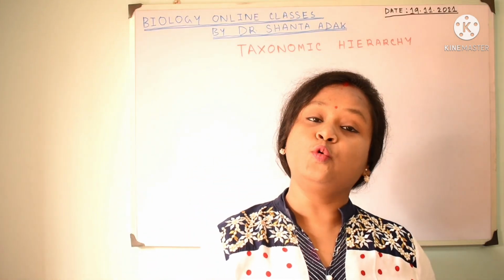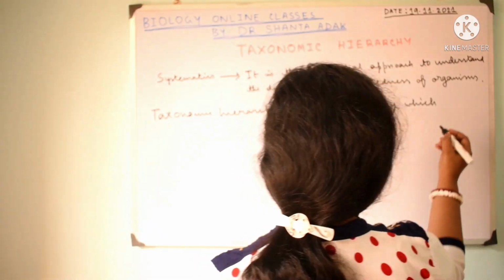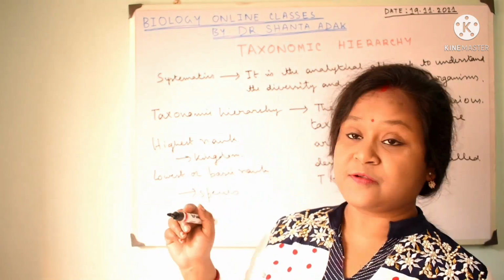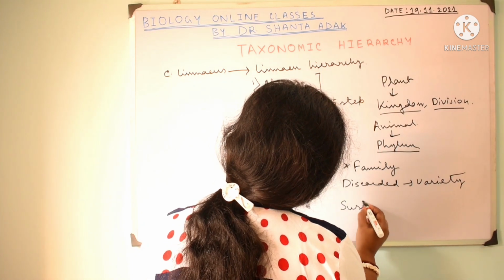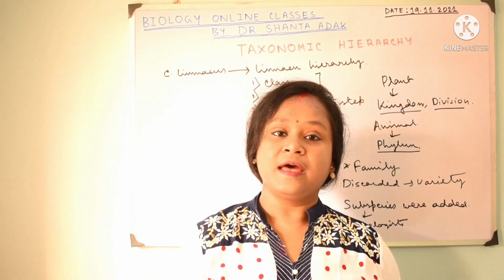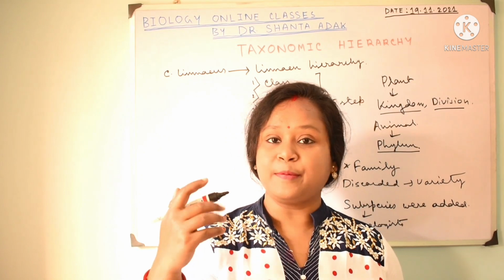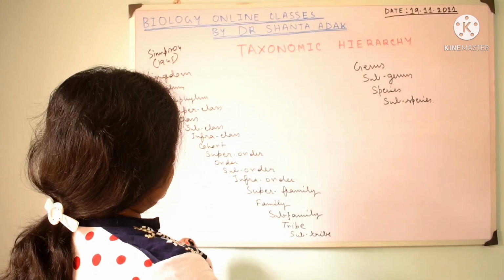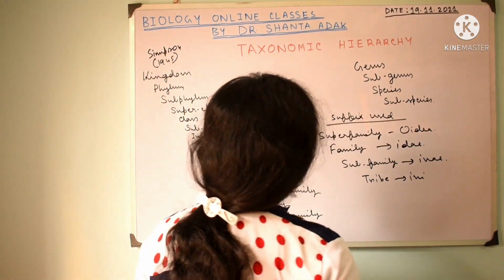TAXONOMIC HIERARCHY. ZOOLOGY (HONS), B.SC. M.SC. NEET, BIOLOGY, BASICS OF ANIMAL CLASSIFICATION.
TAXONOMIC HIERARCHY. ZOOLOGY (HONS), M.SC. NEET, BIOLOGY, BASICS OF ANIMAL CLASSIFICATION.